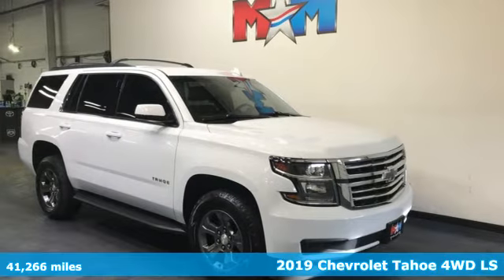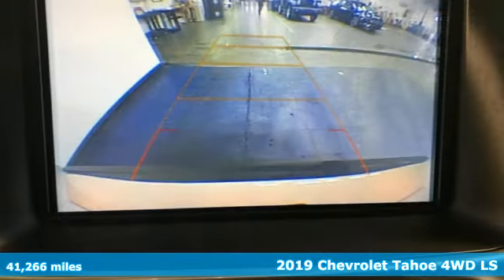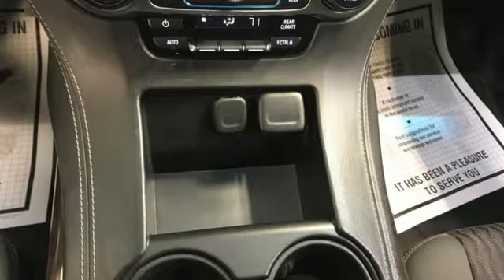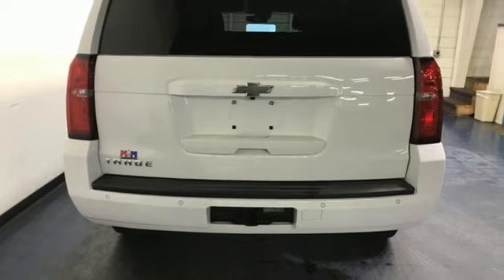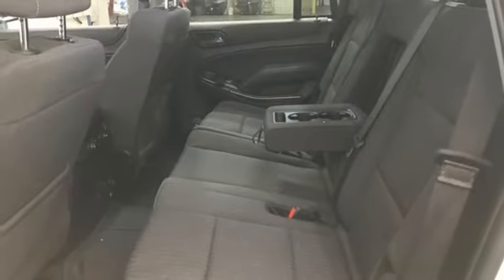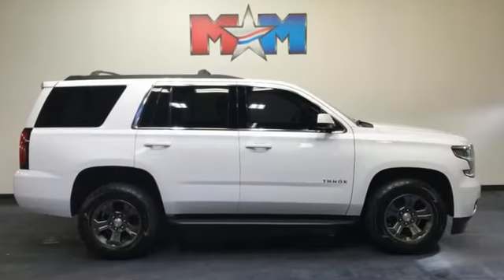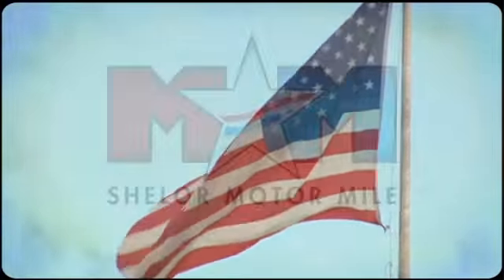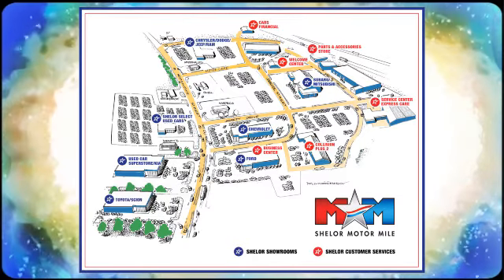Used 2019 Chevrolet Tahoe Christiansburg VA Blacksburg, VA X62409 - SOLD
Year: 2019
Make: Chevrolet
Model: Tahoe
Trim: Sport Utility
Engine: 5.3L 8 Cylinder Engine
Transmission: 6-Speed A/T
Color: Summit White
Interior: Jet Black
Mileage: 41266
Stock #: X62409
VIN: 1GNSKAKCXKR236886
Nice, ONLY 41,266 Miles! $1,000 below J.D. Power Retail! 3rd Row Seat, Running Boards, Back-Up Camera, CD Player, WiFi Hotspot, Dual Zone A/C, Onboard Communications System, 4x4, TRANSMISSION, 6-SPEED AUTOMATIC, ELEC... READ MORE!br /br /KEY FEATURES INCLUDEbr /Third Row Seat, 4x4, Back-Up Camera, Running Boards, CD Player, Onboard Communications System, Trailer Hitch, Dual Zone A/C, WiFi Hotspot. Rear Air, Satellite Radio, Privacy Glass, Keyless Entry, Steering Wheel Controls. br /br /OPTION PACKAGESbr /ENHANCED DRIVER ALERT PACKAGE includes (JF4) power-adjustable pedals, (UEU) Forward Collision Alert, (TQ5) IntelliBeam headlamps, (UHY) Low Speed Forward Automatic Braking, (UHX) Lane Keep Assist with Lane Departure Warning and Safety Alert Seat, TRANSMISSION, 6-SPEED AUTOMATIC, ELECTRONICALLY CONTROLLED with overdrive and tow/haul mode (STD), AUDIO SYSTEM, 8 DIAGONAL COLOR TOUCH-SCREEN WITH CHEVROLET INFOTAINMENT AM/FM stereo with seek-and-scan and digital clock, includes Bluetooth streaming audio for music and select phones; voice-activated technology for radio and phone; and Shop with the ability to browse, select and install apps to your vehicle. You can customize your content with audio, weather and more; featuring Apple CarPlay and Android Auto capability for compatible phone; 5 USB ports and 1 auxiliary jack (STD) (Includes 2 USB ports when (AZ3) Split-bench front seat is ordered.), ENGINE, 5.3L ECOTEC3 V8 WITH ACTIVE FUEL MANAGEMENT New Tires br /br /A GREAT TIME TO BUYbr /AutoCheck One Owner This Tahoe is priced $1,000 below J.D. Power Retail. br /br /WHY BUY FROM USbr /At Shelor Motor Mile we have a price and payment to fit any budget. Our big selection means even bigger savings! Need extra spending money? Shelor wants your vehicle, and we're paying top dollar! br /br /Tax DMV Fees & $597 processing fee are not included in vehicle prices shown and must be paid by the purchaser. Vehicle information and equipment is based off standard equipment as decoded from VIN and may vary from vehicle to vehicle.br / Chevrolet Ford Chrysler Dodge Jeep & Ram prices include current factory rebates and incentives some of which may require financing through the manufacturer and/or the customer must own/trade a certain make of vehicle. Residency restrictions apply see dealer for details and restrictions. All pricing and details are believed to be accurate but we do not warrant or guarantee such accuracy. The prices shown above may vary from region to region as will incentives and are subject to change.